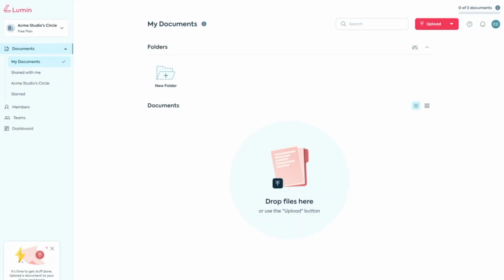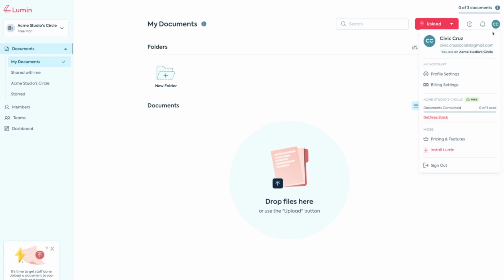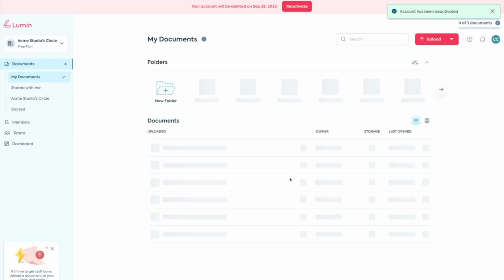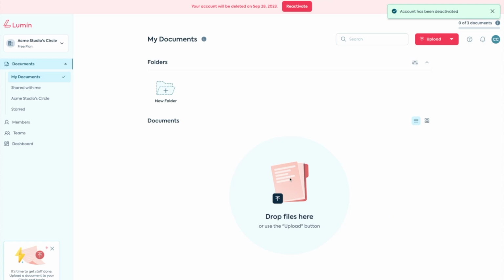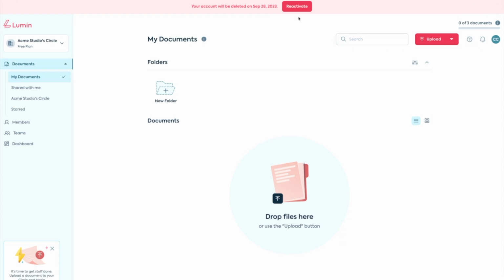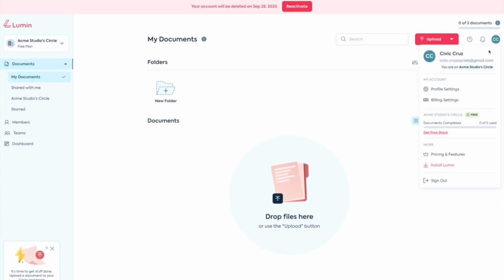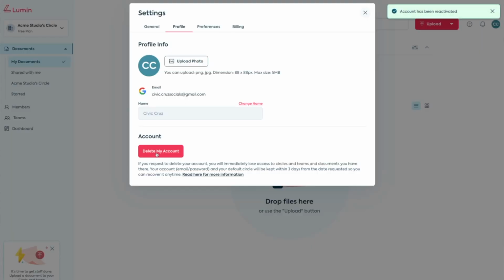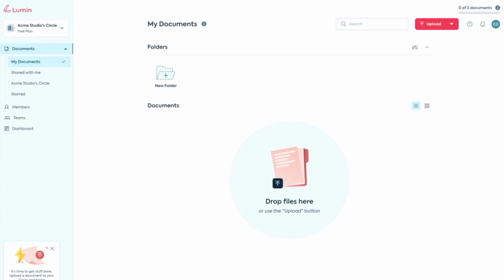How to delete your Lumin account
Lumin is your go-to PDF editing tool for annotating, sharing, and collaborating on PDF files. Edit smarter with Lumin.